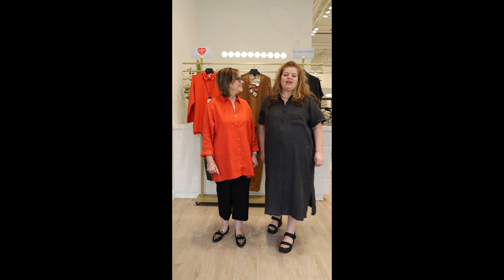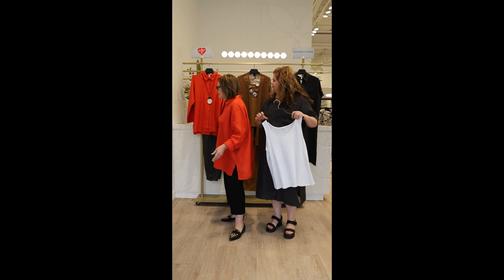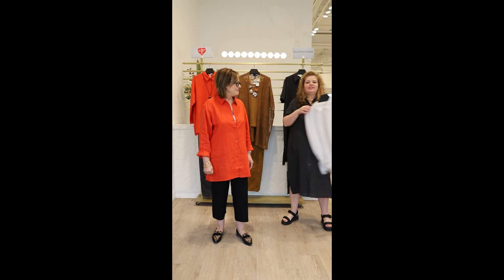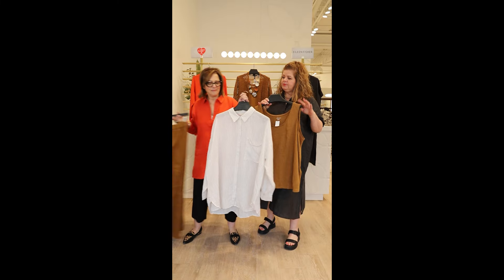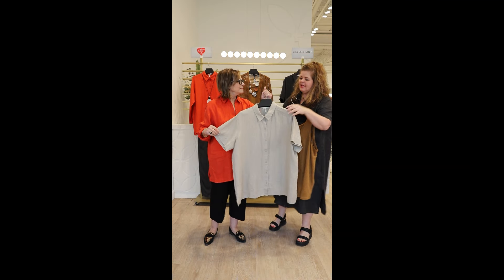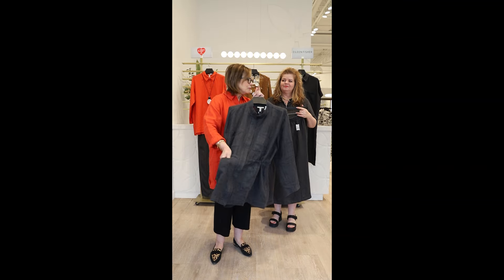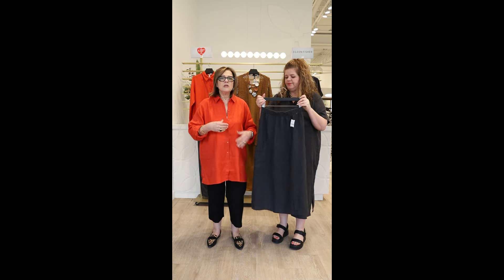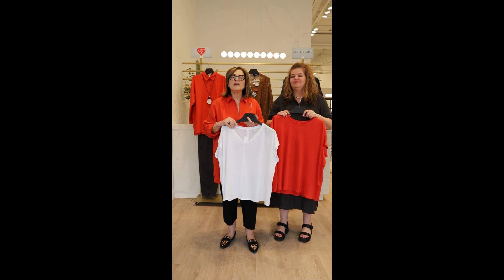Happy Thursday with Toni Plus! Eileen Fisher: An Old Friend With New Looks for Spring | April 4, 24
Happy Thursday with Toni Plus! April 4, 2024 from our flagship store on Sheppard Ave West in Toronto, Ontario featuring plus size fashion from Eileen Fisher. Comment with your favourite fashion looks below.